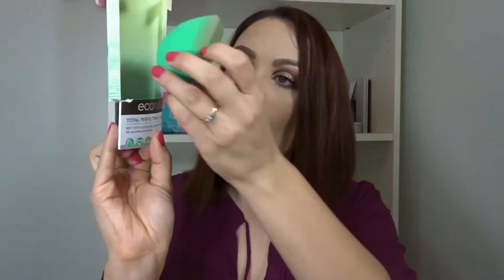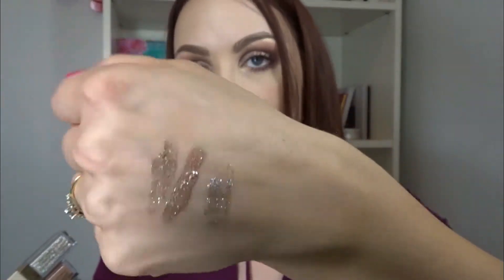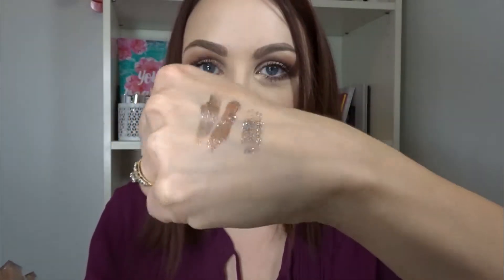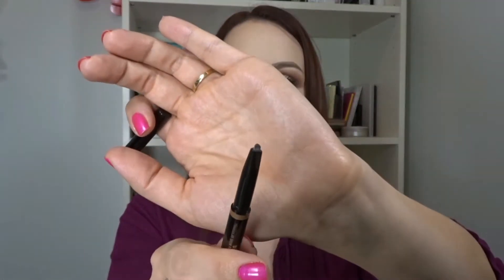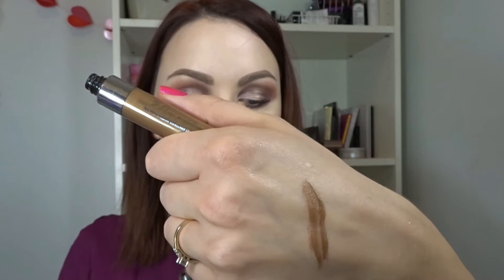ULTA HAUL!! Free stuff with ULTA REWARDS POINTS!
Products mentioned:
Living Proof Perfect Hair Day night cap overnight perfector
Ecotools Total Perfecting Blender
Stila 3 pc Glitter and Glow
Smashbox Photo Finish Primerizer
Catrice Prime and Fine Smoothing Refiner
Catrice Nude Illusion Loose Powder
Mac Fix+
Anastasia Beverly Hills Tinted Gel
essence Lash Princess
Makeup Revolution Fixing Spray